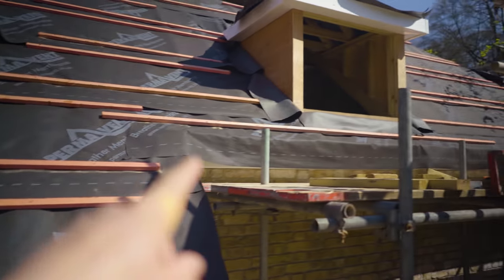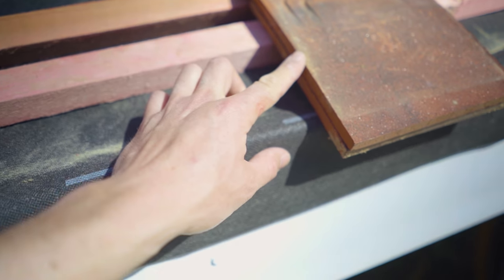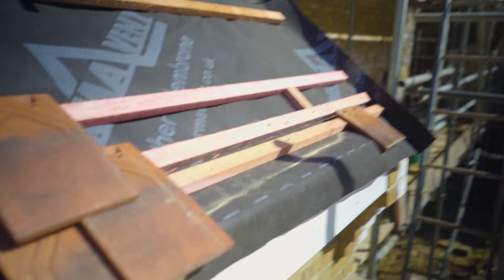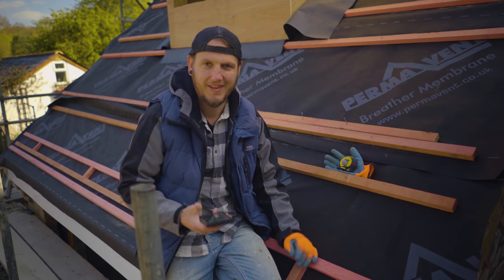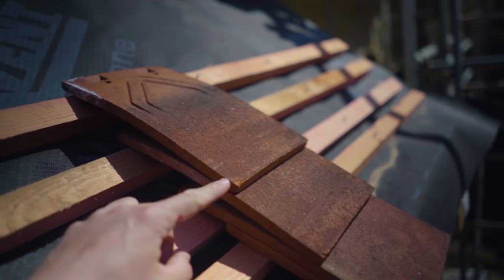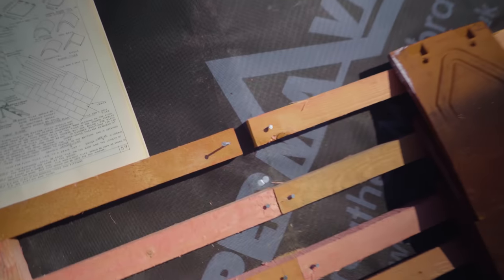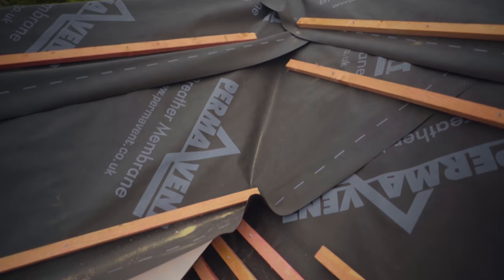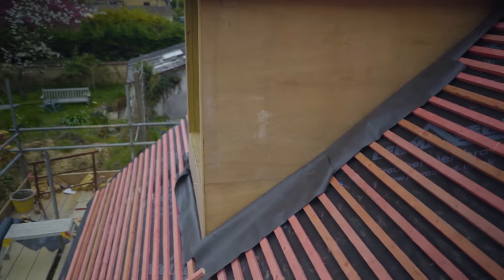BUILDING A HOUSE ALONE from START TO FINISH | E.P 41 [Am I the worst roofer in the world?]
Am i the worst roofer in the world? We make a start on setting out the roof battens and get close to making a serious problem. After consulting the builders bible we sort the problem and get on with hammering through the battens, getting ready for tiles.

Find me